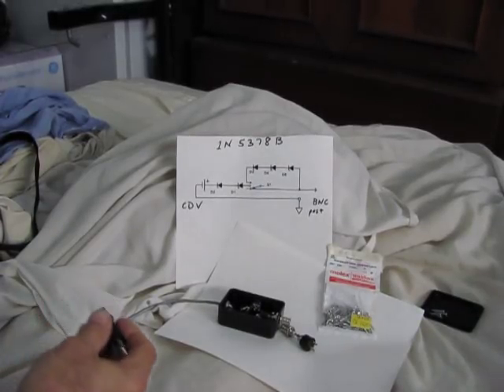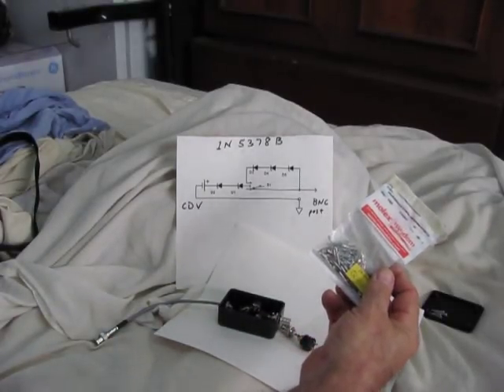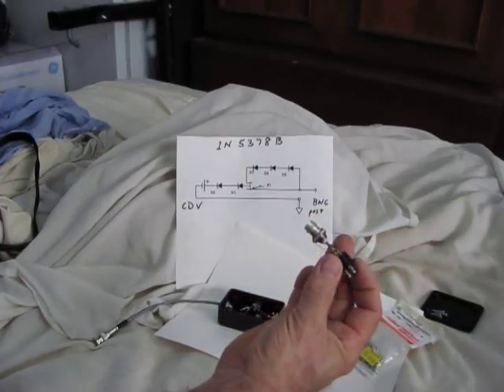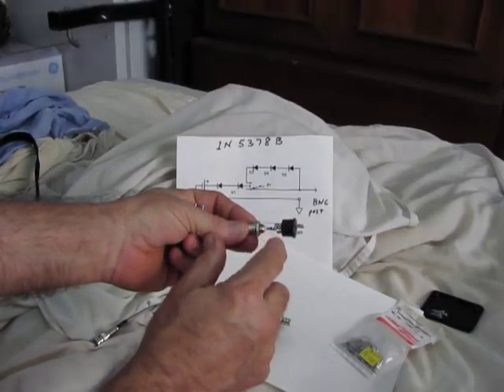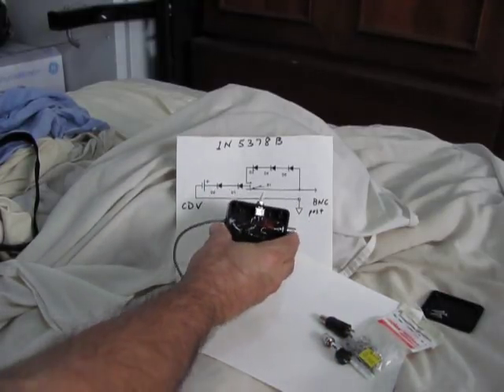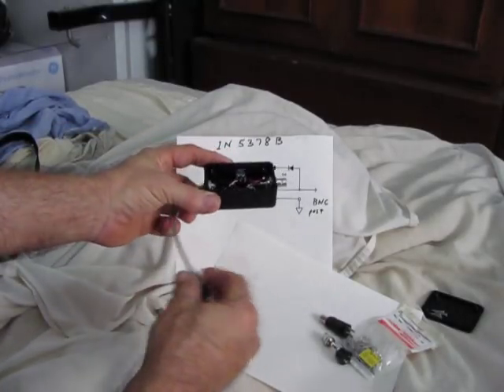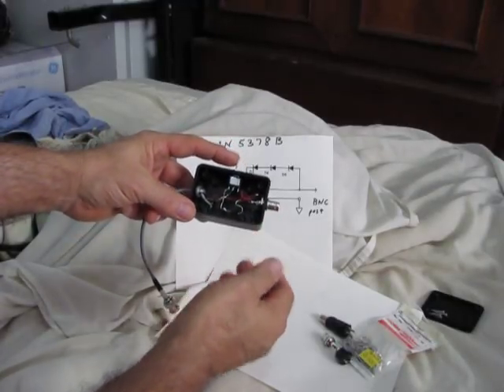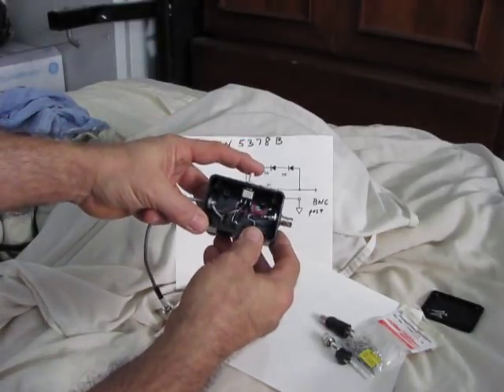CDV-700 toolless adapter detail.AVI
Use external probes on a CDV-700 without modifying the CDV.